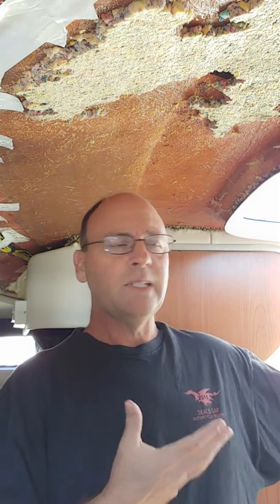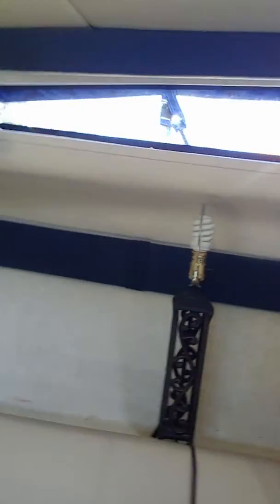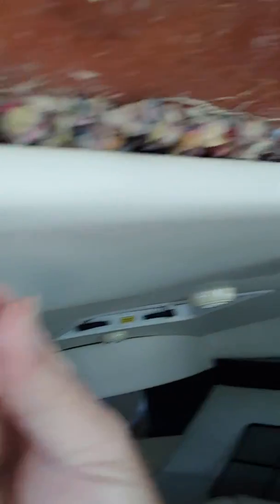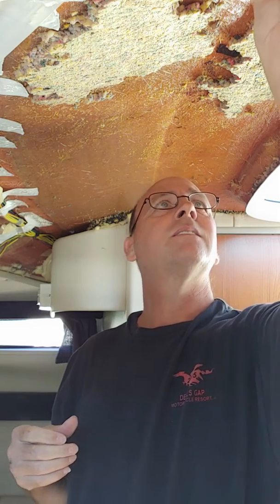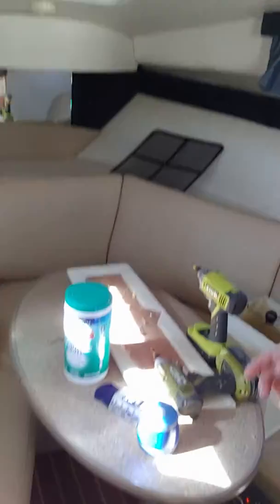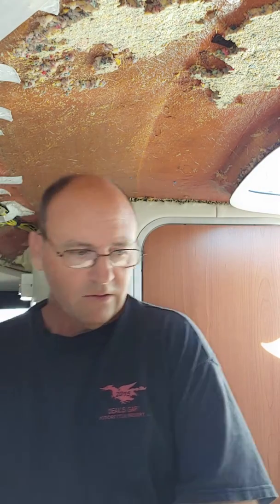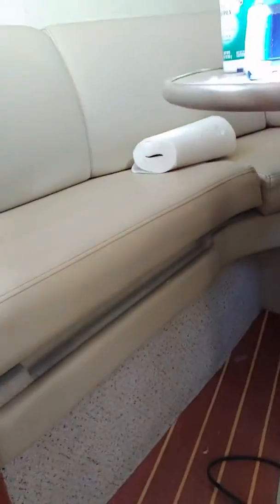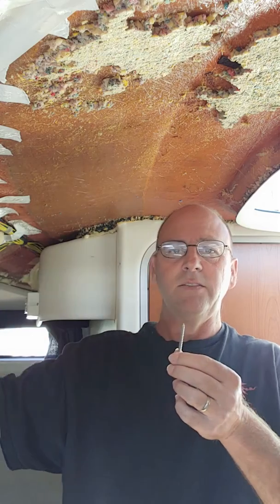2006 bayliner 245 cabin remodel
Headliner,flooring